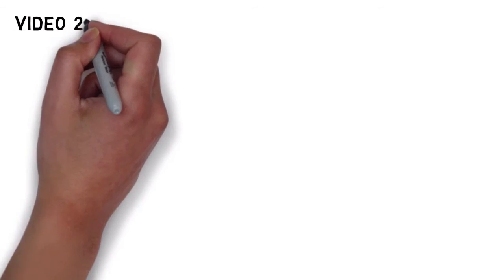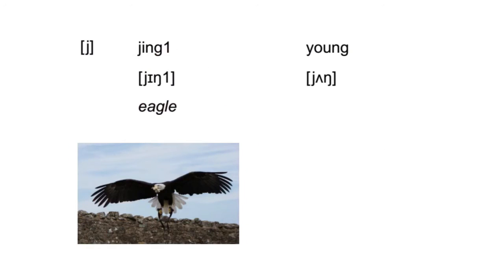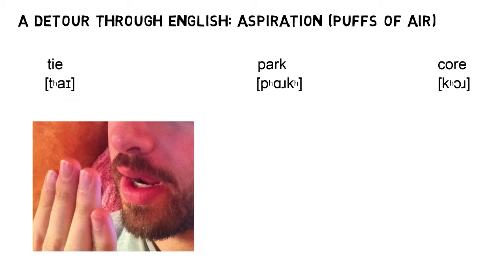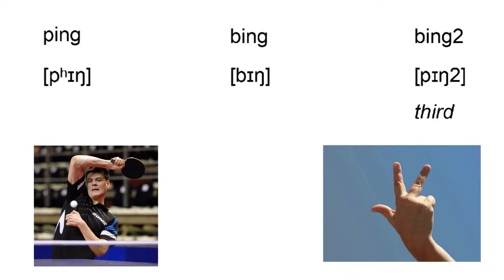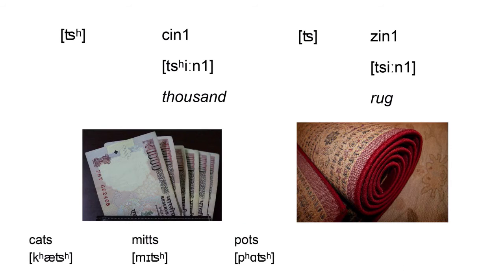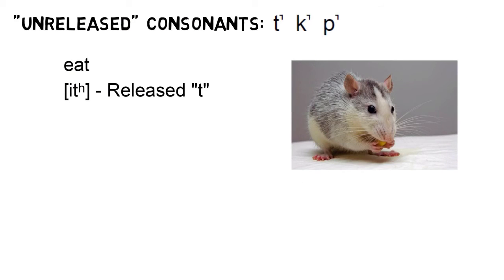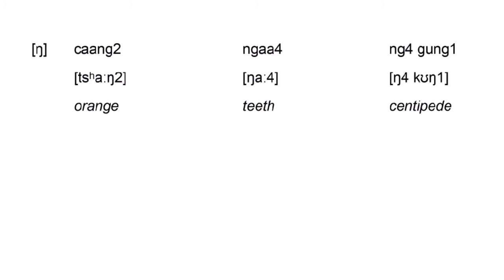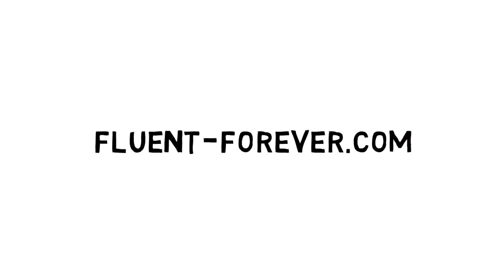Cantonese Pronunciation, Video 2: Cantonese Consonants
This is the second video in a four-part series on Cantonese pronunciation. The goal is to get familiar with the sounds of Cantonese and the IPA symbols. You'll then be able to learn them faster, either through your own studies or through my pronunciation trainers.